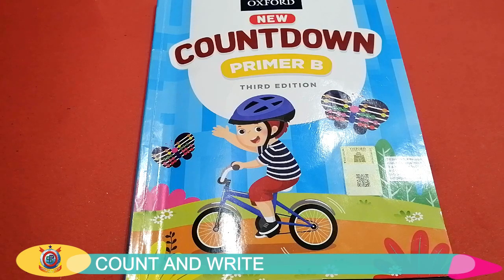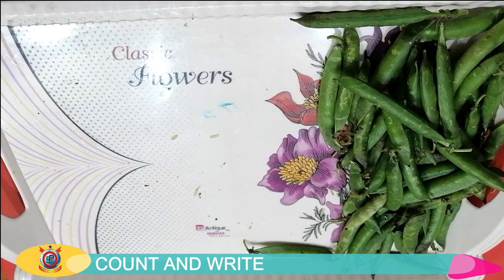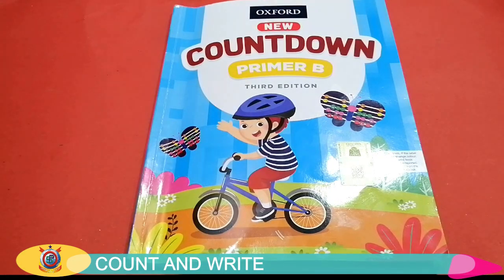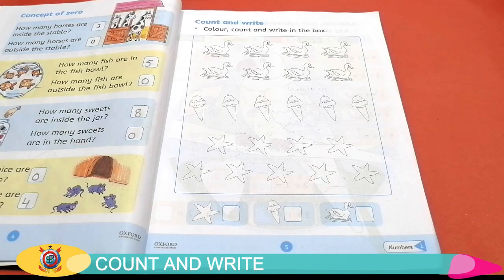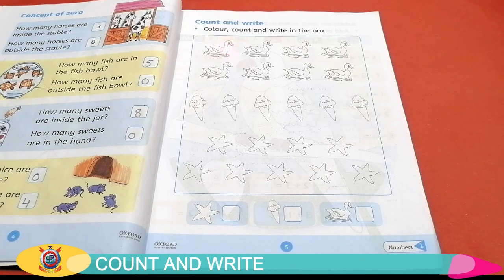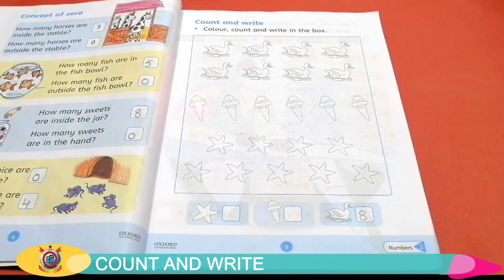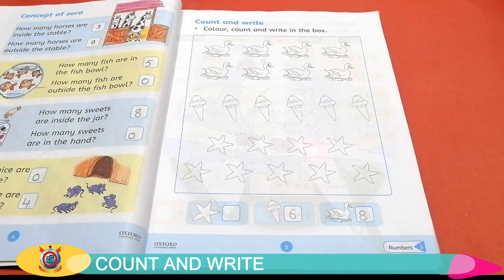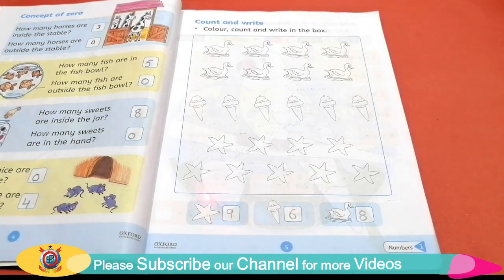Count and Write Lecture 4